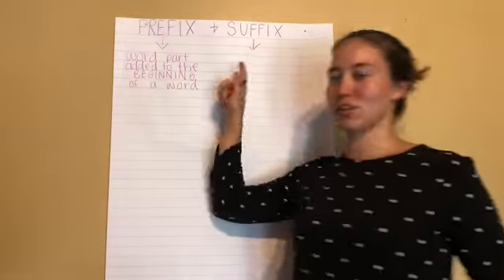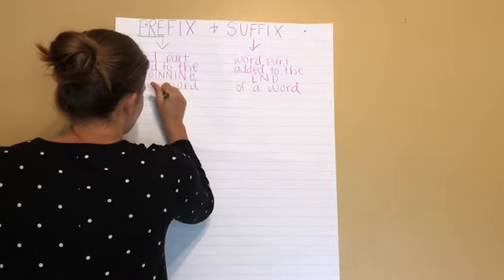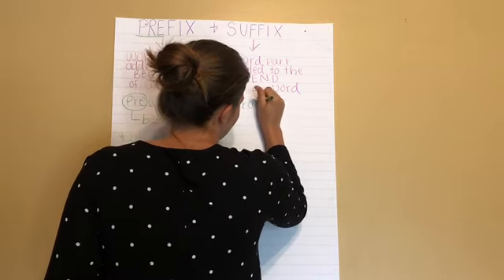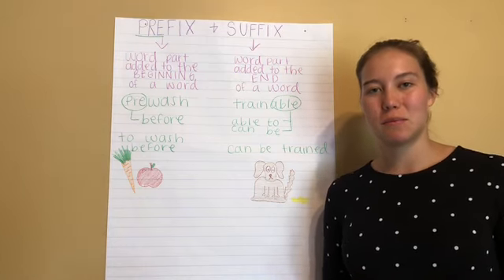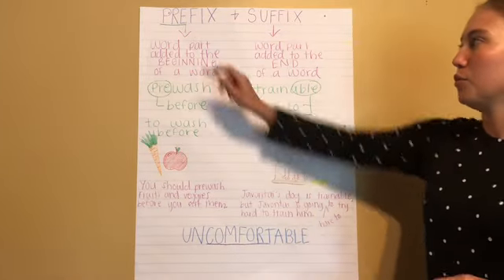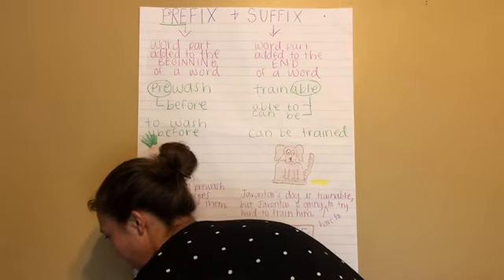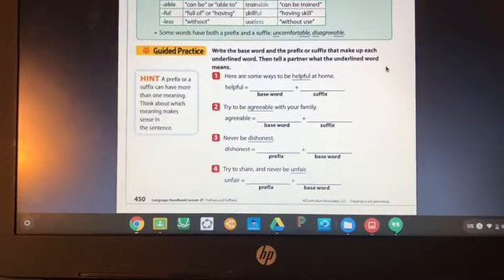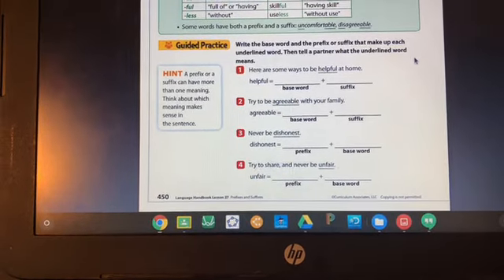4/6 prefix & suffix